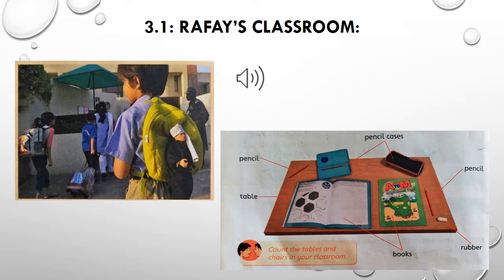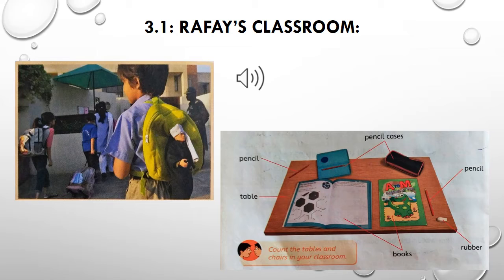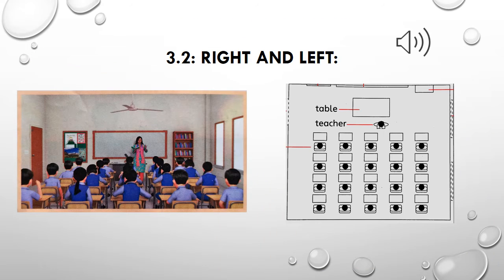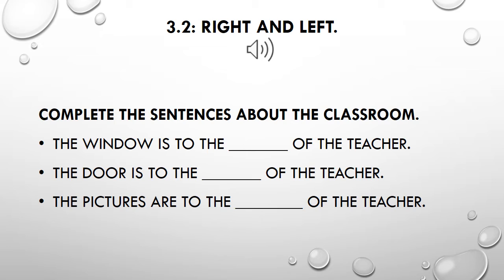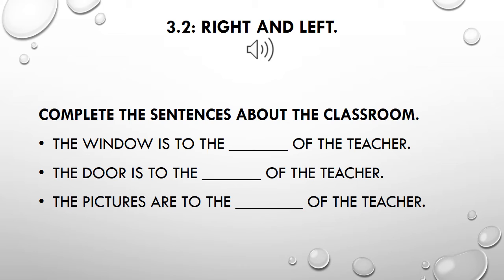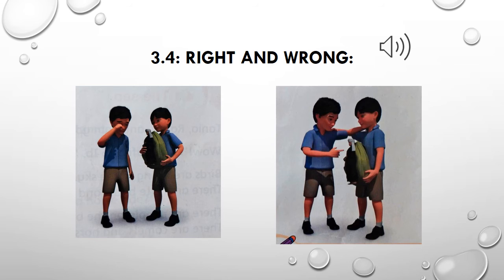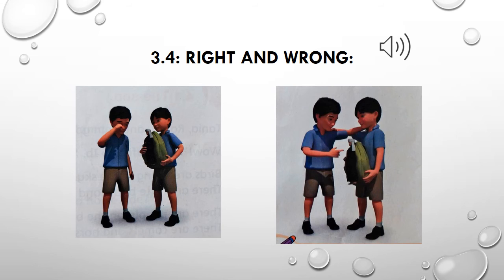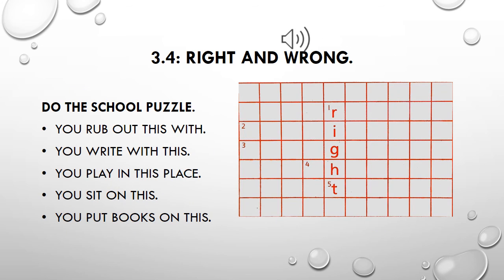Grade 1 SST